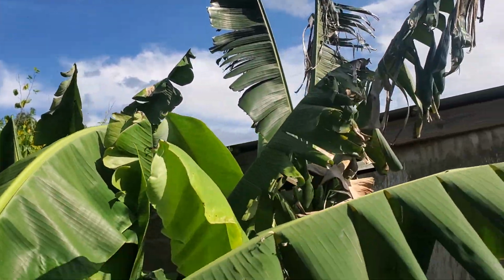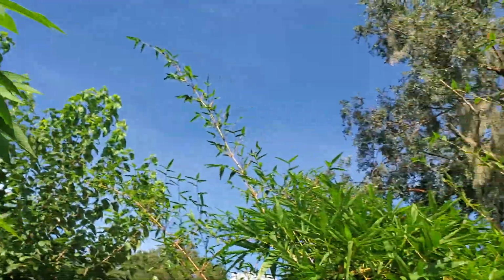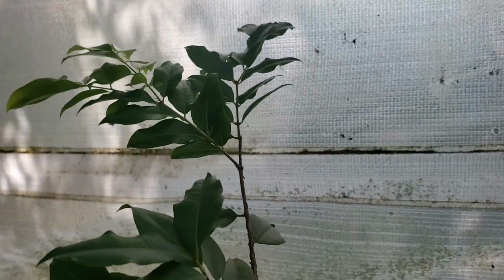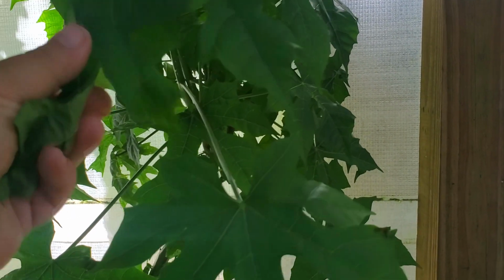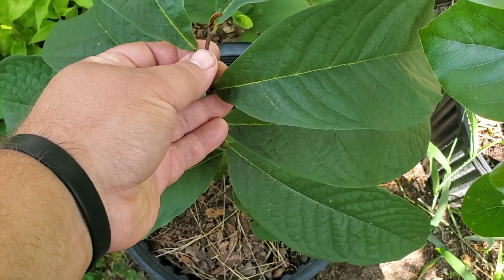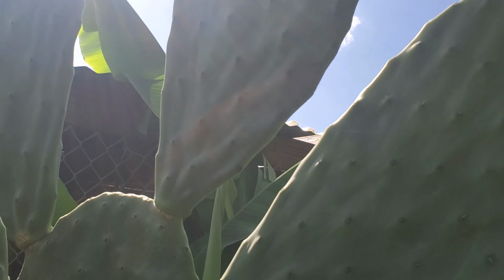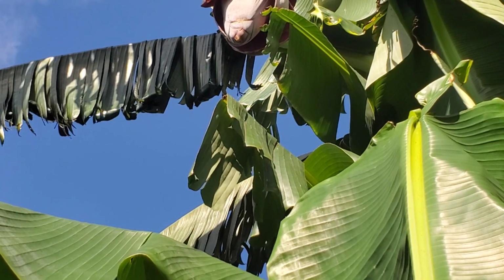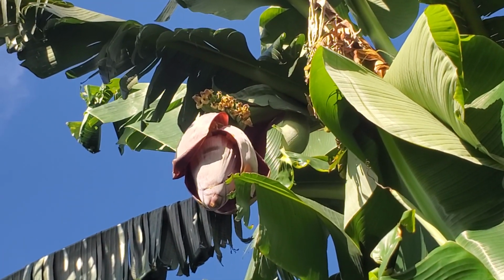Independence day! free banana in description! Grow Food! Freedom through food Independence!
Hello everybody!
It's on! Time to do the most powerful things you can do for yourself and your family! Grow Food!

get ahold of me for our availability list.
I'll send you a FREE banana with your order!